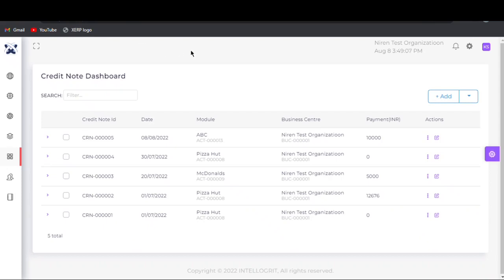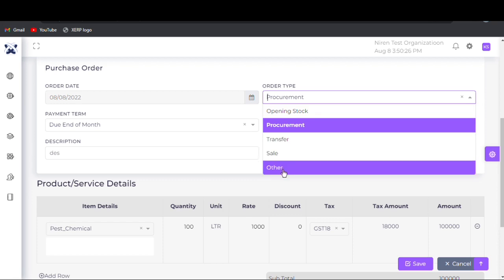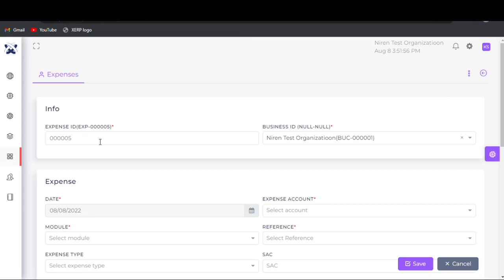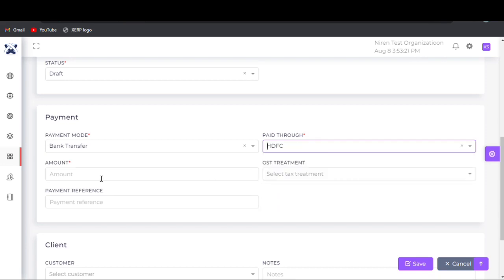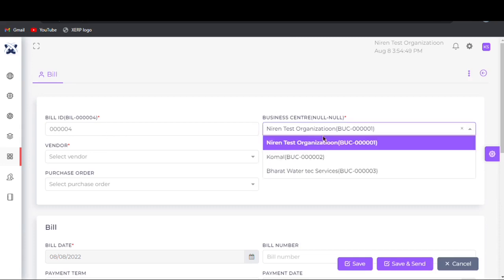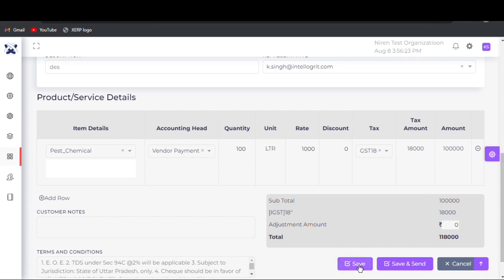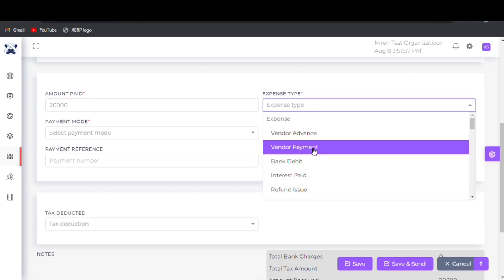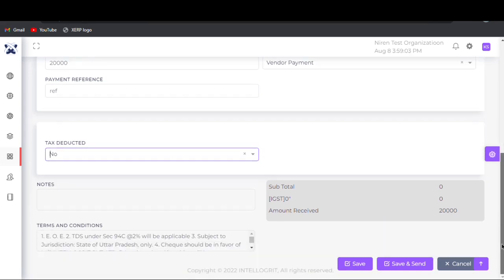XERP - Finance Module - Purchase Dashboard (Part - 3)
Purchase module contains following sub-modules.

Purchase Order

Expense

Bill

Payment Debit

Debit Note